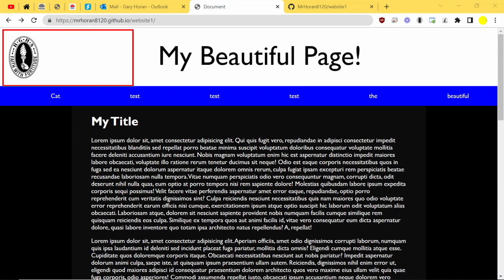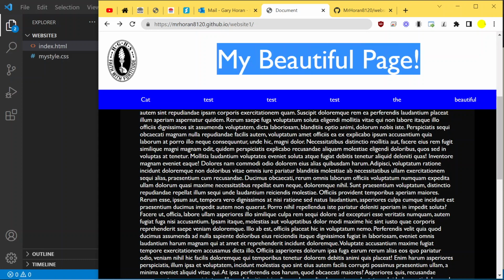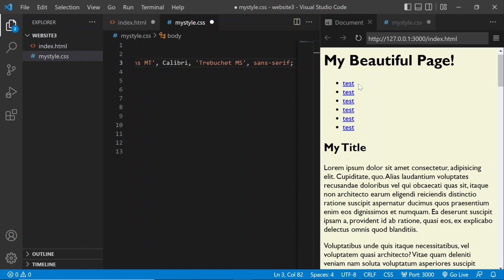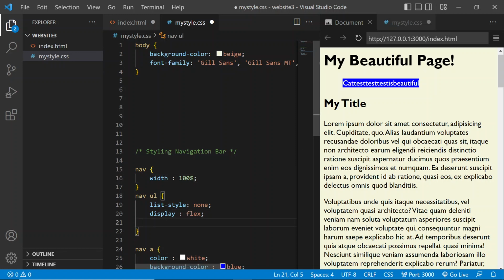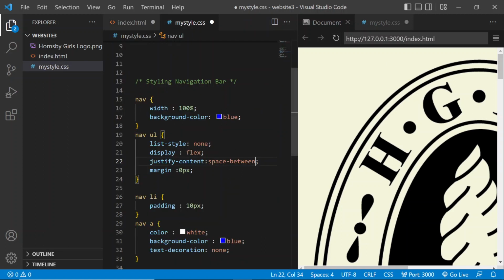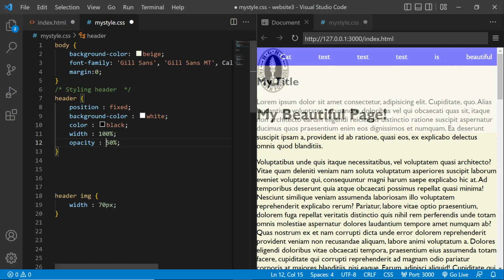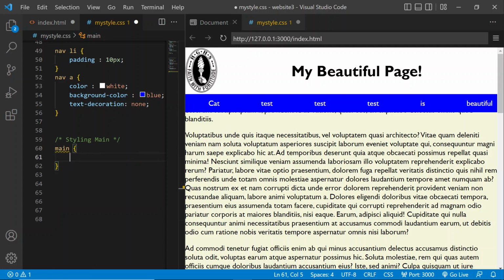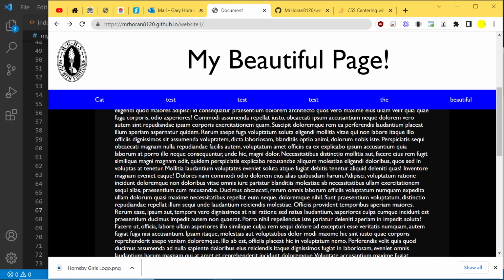Our first web page design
Class video showing the process of creating a simple web page with some simple styling.